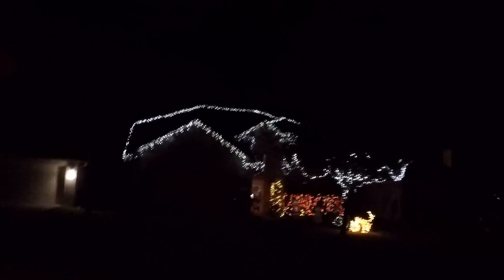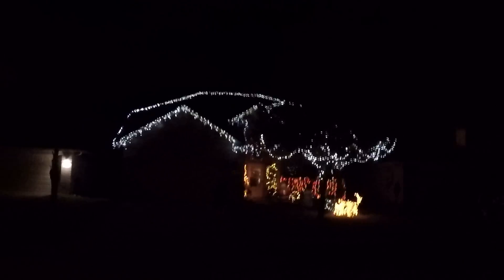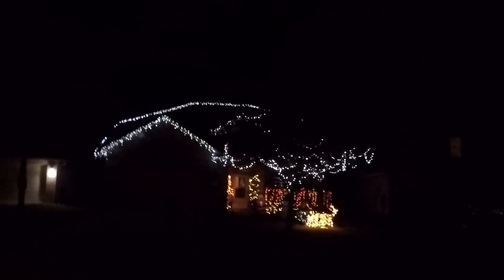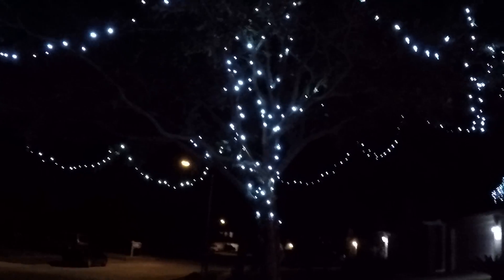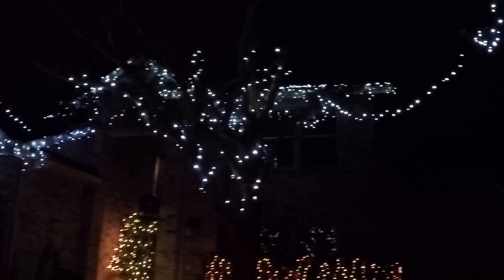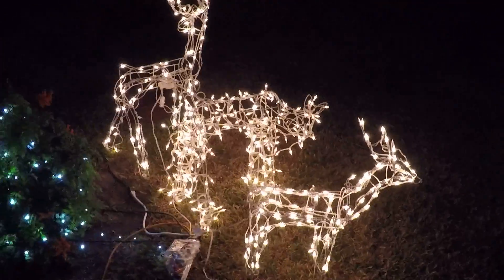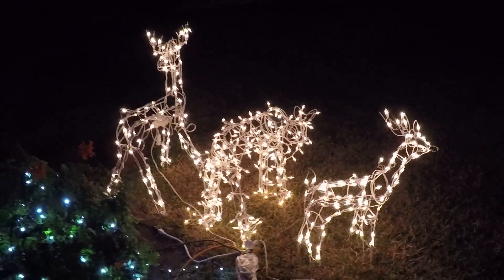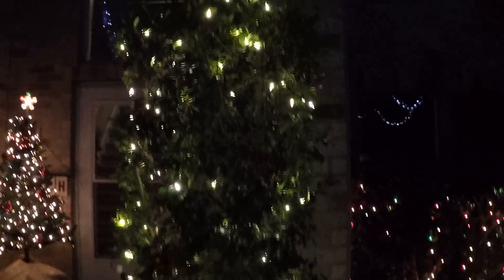Thanksgiving day I setup my Christmas lights and i still need a couple more sets as the tree trunks